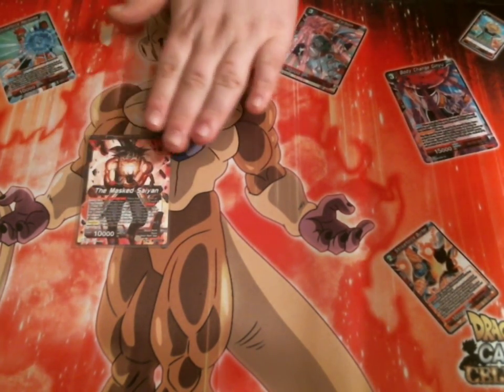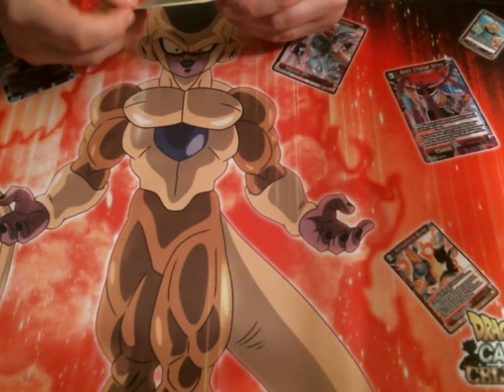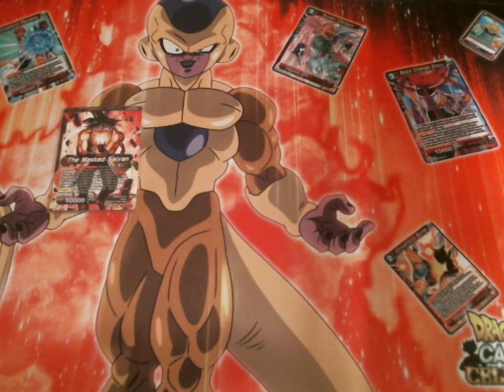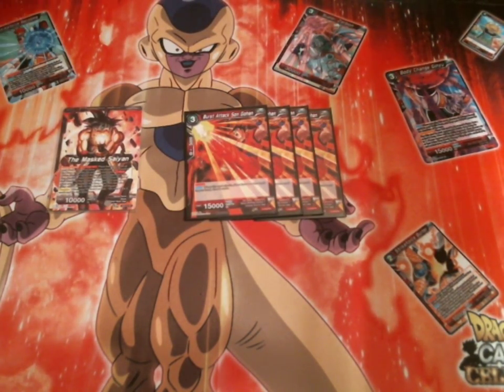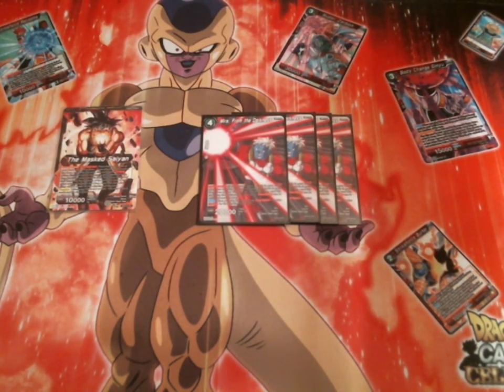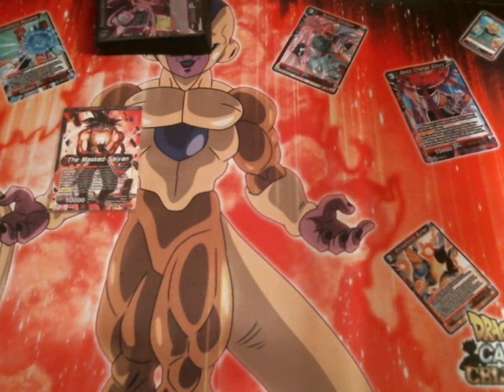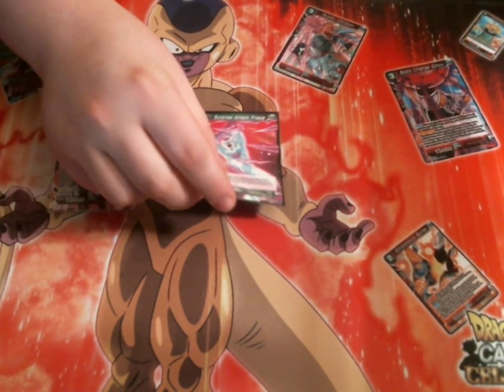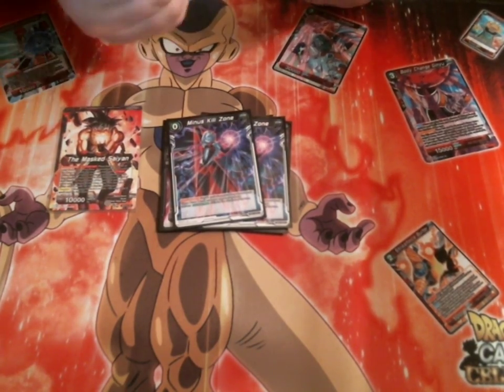The Masked Saiyan Orlando Celebration 5-1 Deck Profile!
Check out GnG Elite DBS team member Ryan Miller's Masked Saiyan deck that he piloted to a personal 5-0 record in team battles and a 5-1 record in singles at the Orlando Celebration event!